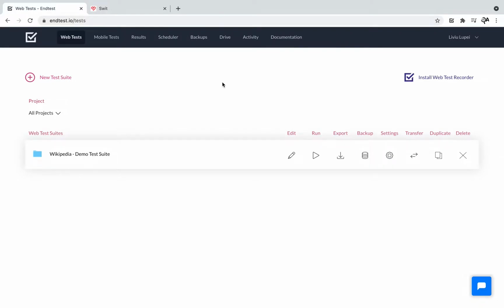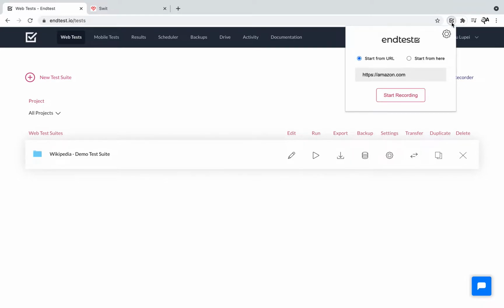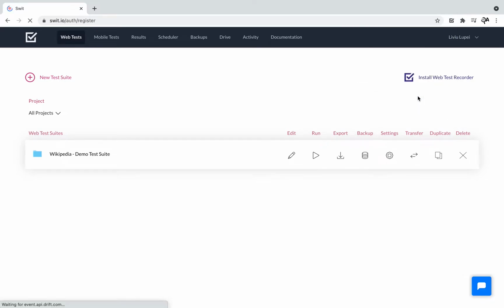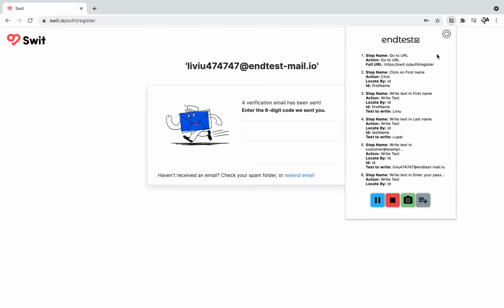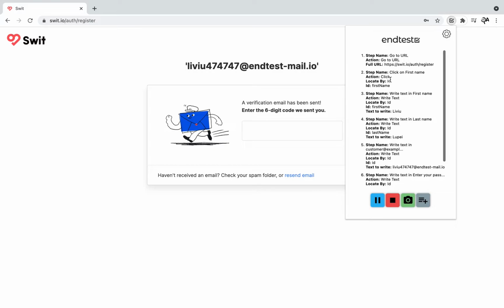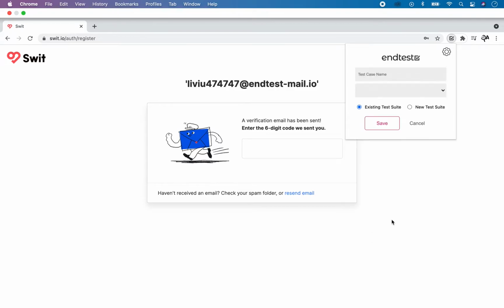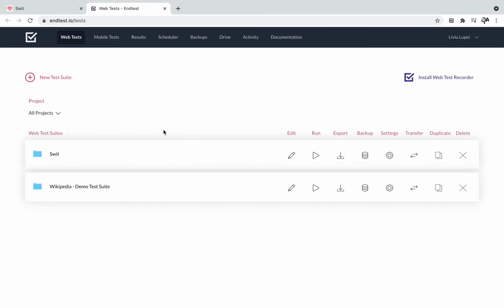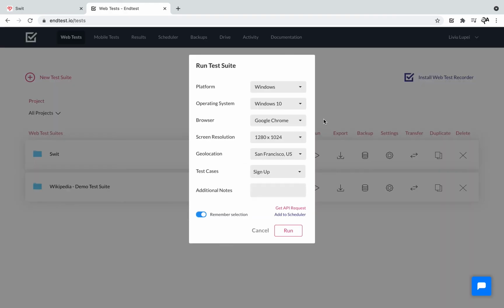Endtest - How to record Web Tests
This video shows you how to record a Web Test with the Endtest Chrome Extension.